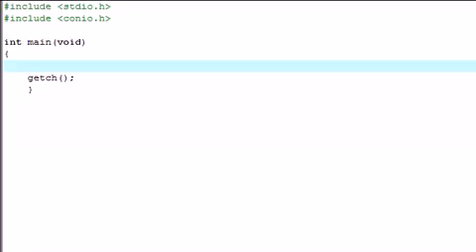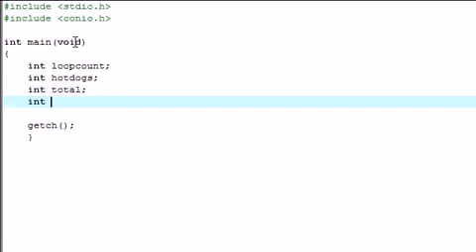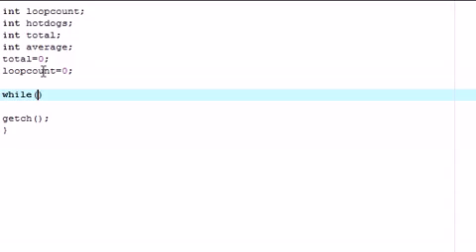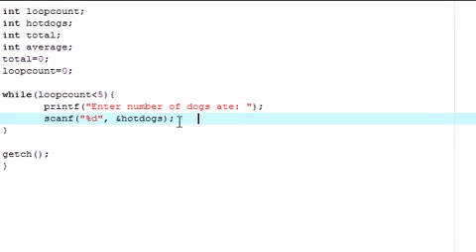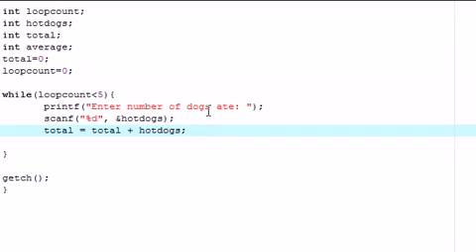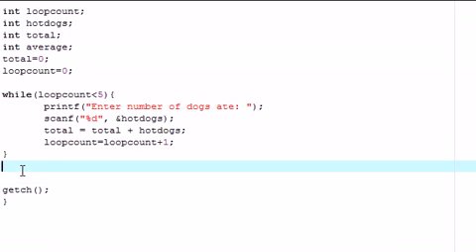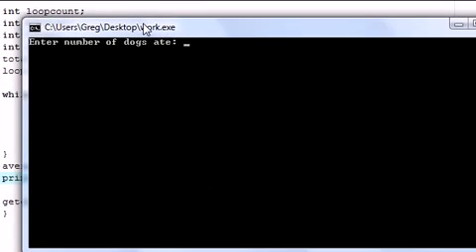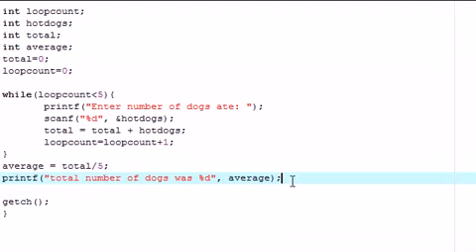C Programming Tutorial 6 While Loops